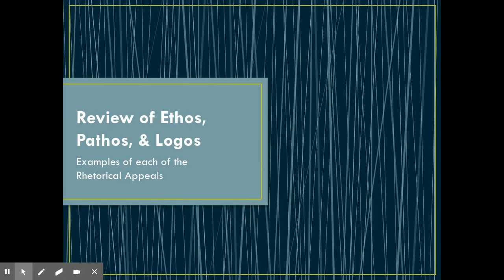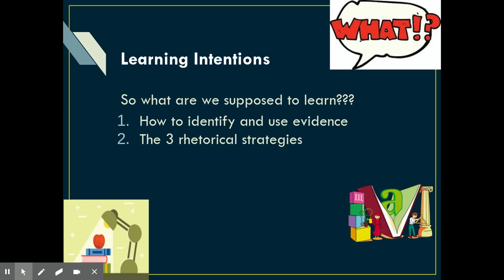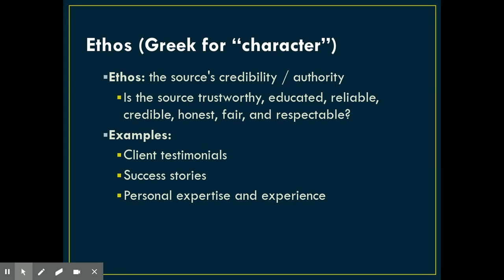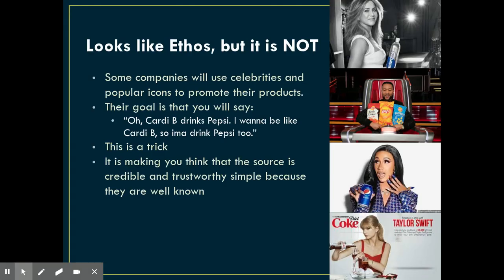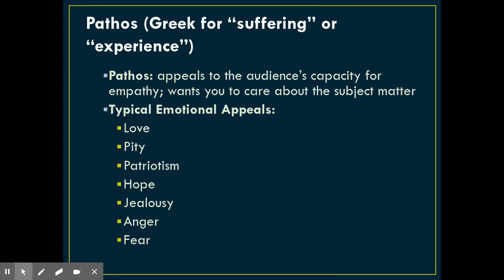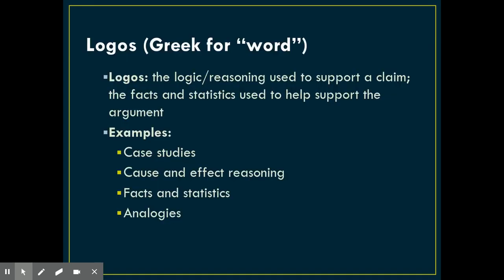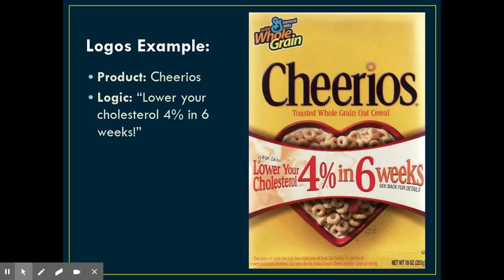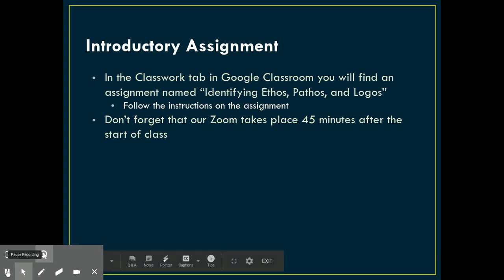Content Lesson: Review of Rhetorical Strategies